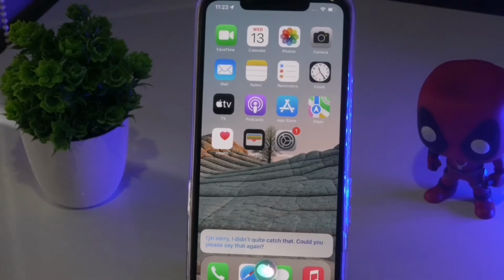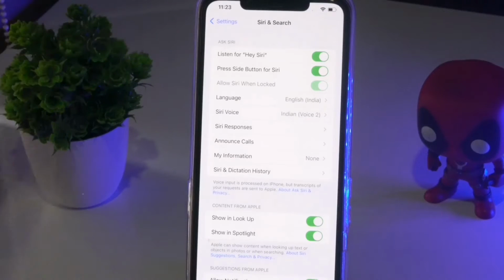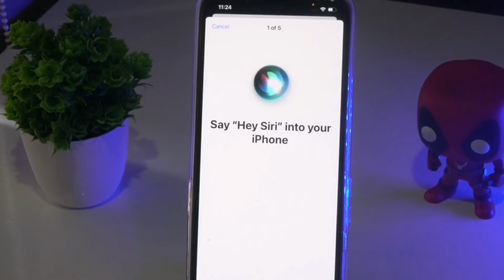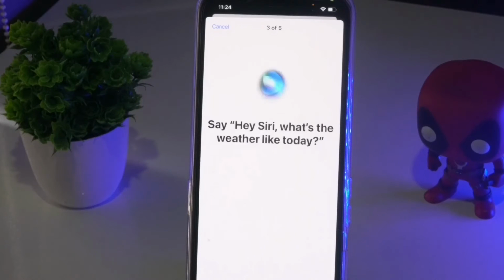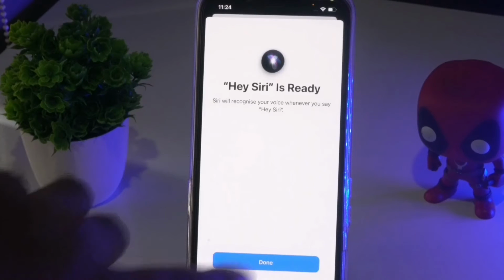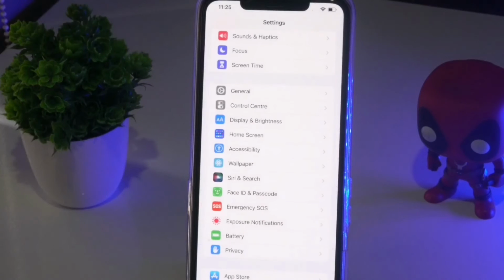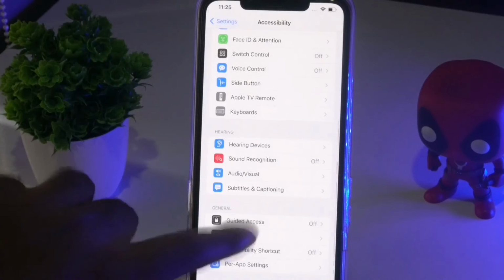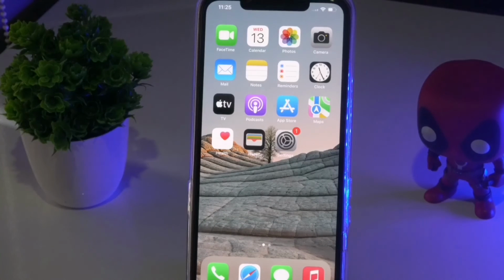How to Fix Unable to Send Email via Siri- "Sorry, I Can't Help with that" Error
In this guide, we will show you various methods to fix the “Sorry, I can’t help with that” error when you are sending an email via Siri. The Virtual Assistant app from the Cupertino giants has been deeply integrated into the Apple Ecosystem. And no one’s complaining about the same either. With a plethora of nifty features up its sleeves, it has made it extremely easy to carry out the day-to-day actives in just a few words.

Be it for placing calls, sending messages, or setting a reminder, the possibilities stand endless. However, as of now, OS 14/iOS 15 users aren’t able to send emails using Siri. When they are trying to do so, the assistant reverts with the following error- Sorry, I can’t help with that. All the other commands are working well and good, the issue is just limited to the command used to send emails.

Moreover, the email app is also working along the expected lines. You could manually type and send emails as before, without any issues. In this regard, there was a slight glimmer of hope that this problem would be rectified with the release of the stable iOS 15 builds. Unfortunately, that isn’t the case as the users on the latest OS are still going through this issue.

So what should be your next course of action to fix the “Sorry, I can’t help with that” Error while sending an email via Siri? Well, there exist a few workarounds that have been shared by Apple. As far as the success rate goes, well, it has received mixed responses. Still, as of now, these methods are your best bet. So without any further ado, let’s get started.